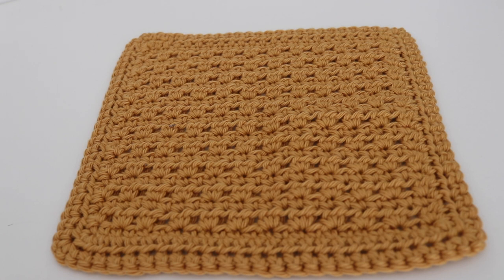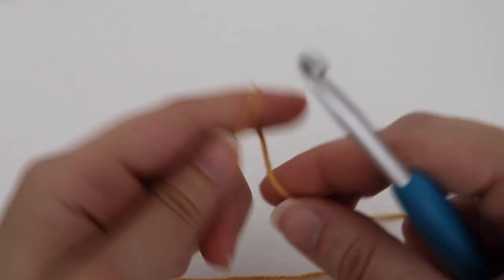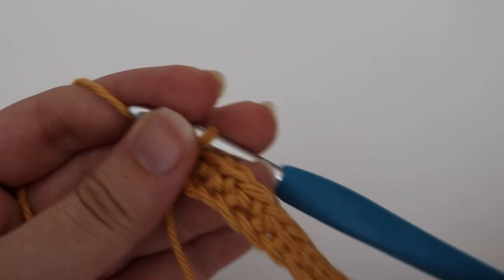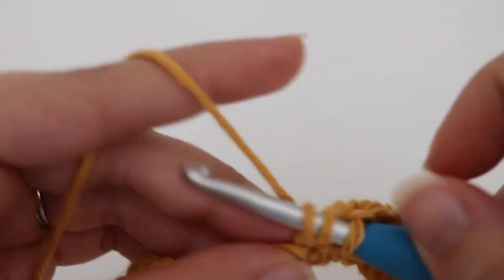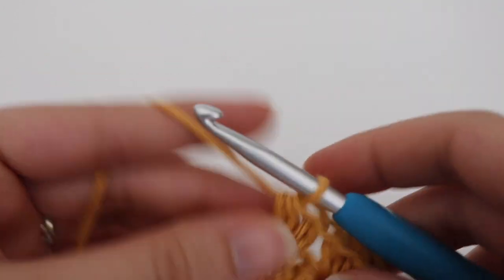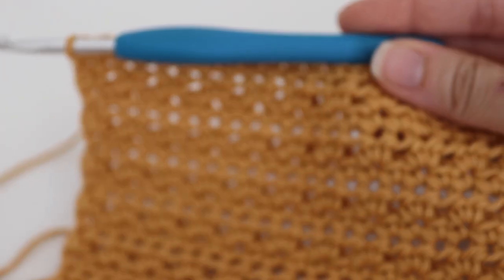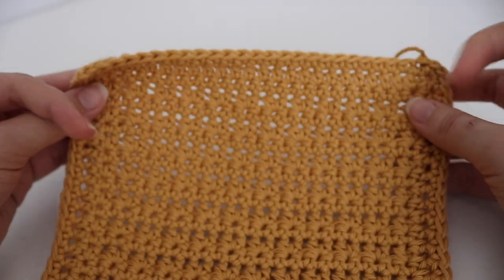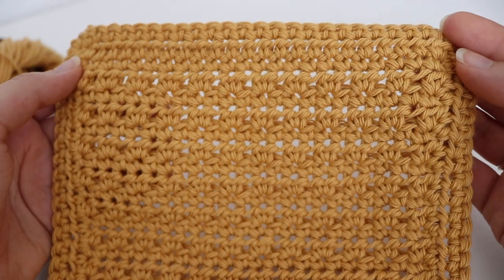Stay Golden Dishcloth | Easy Crochet Dishcloth Tutorial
Learn how to make the Stay Golden Dishcloth. This is a quick and easy beginner friendly pattern. These dishcloths would make great housewarming gifts or would be a fun way to accessorize your kitchen. You can also make them for craft shows!

PDF Pattern

Materials:
H-8 (5mm) crochet hook
1 skein of 100% cotton yarn (I used Lion Brand Pima Cotton 100g/3.5oz, 186yd/170m)

Finished Size: 8 x 8 square

My Favorite Crochet Hooks:

Camera I Use:

Tripod I Use: